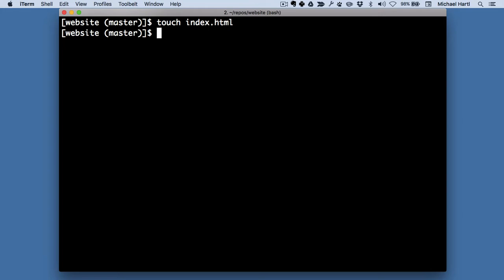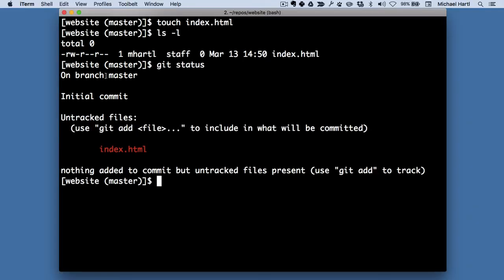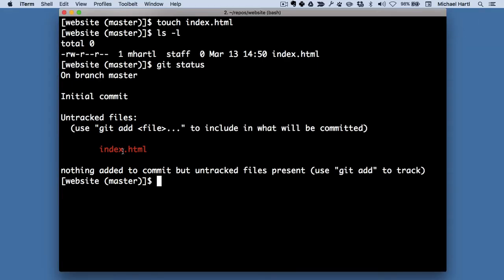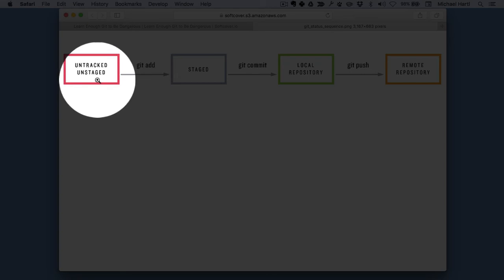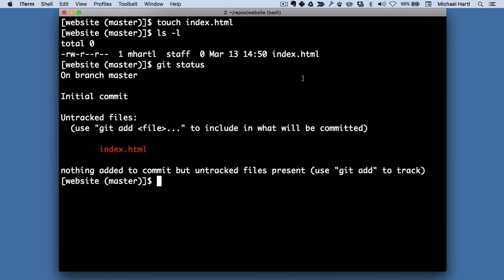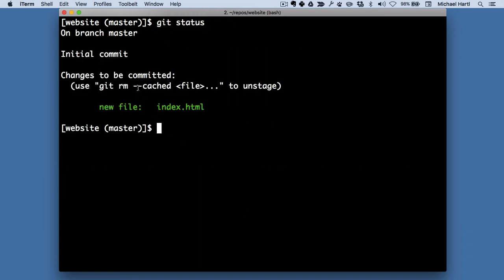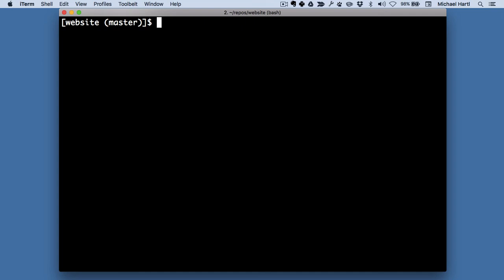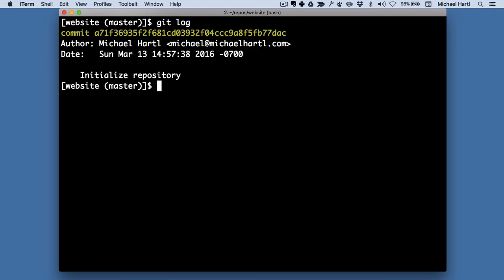Section 1.3: “Our first commit” from Learn Enough Git to Be Dangerous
This is the video for Section 1.3: “Our first commit” from Learn Enough Git to Be Dangerous by Michael Hartl. The corresponding book section is available for free

Learn Enough Git to Be Dangerous covers an often-overlooked but essential modern computing skill: version control. Git, the most popular and powerful version-control system, lets you track changes in software projects while also enabling collaboration with millions of developers around the world.